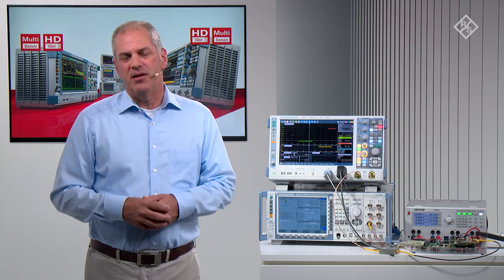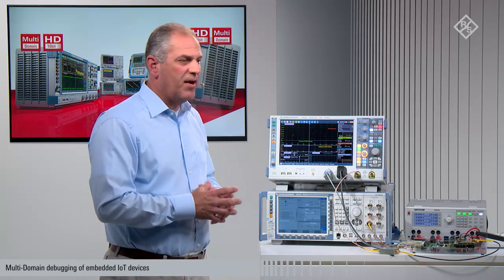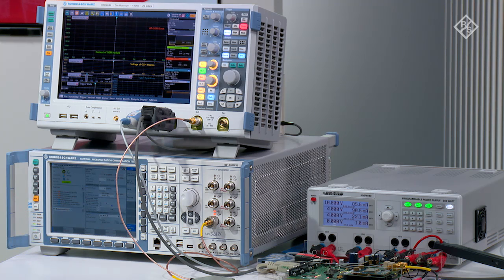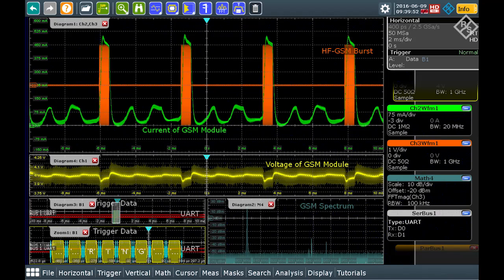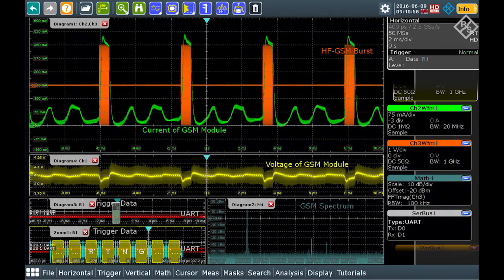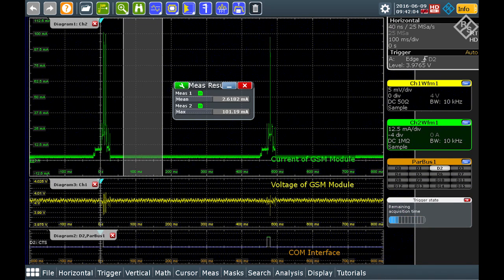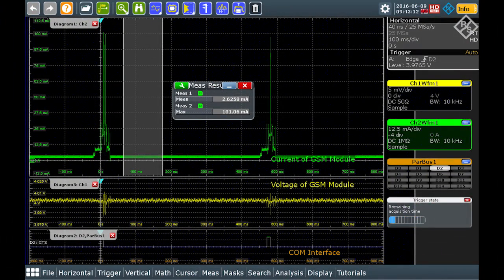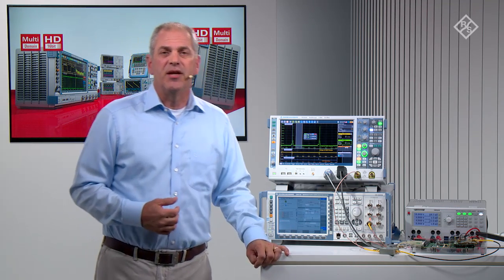Multi-domain Debugging of embedded IoT Devices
Internet of Things (IoT) devices combine multiple functional cores in highly integrated Wireless Embedded designs and face often challenging long-term battery live time requirement. This video demonstrates on an example M2M IoT device the Multi-domain test capabilities of the R&S®RTO oscilloscope.